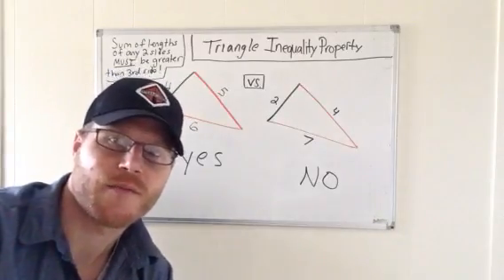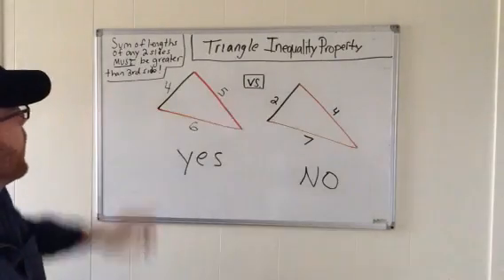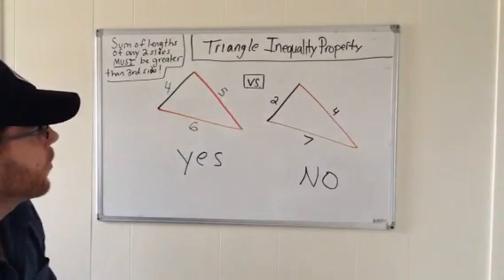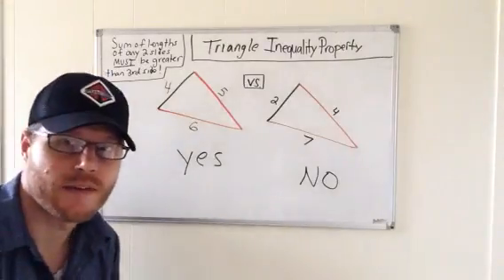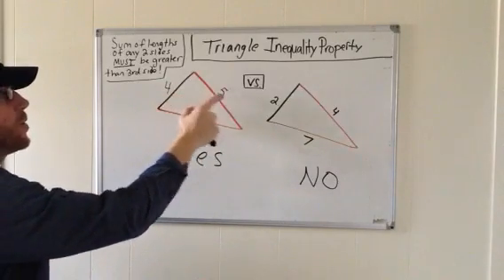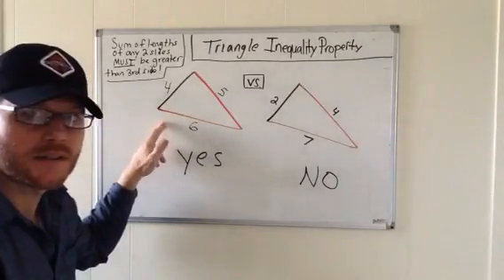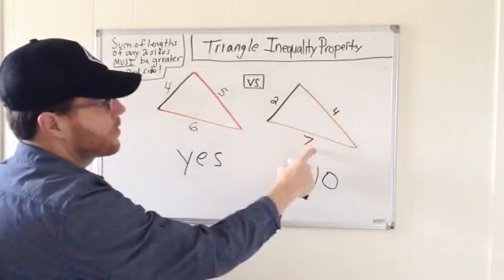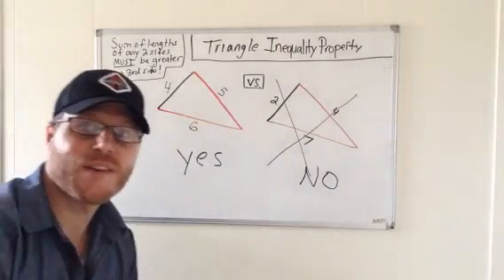Understanding the triangle inequality property! EASY SHORT EXPLANATION!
How to use the triangle inequality property in geometry